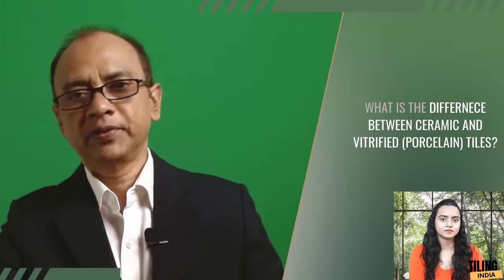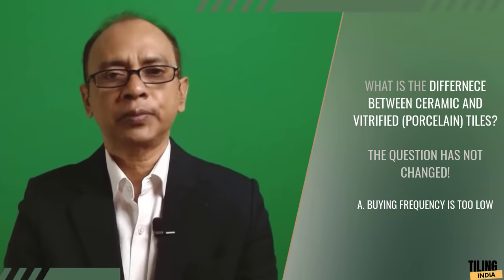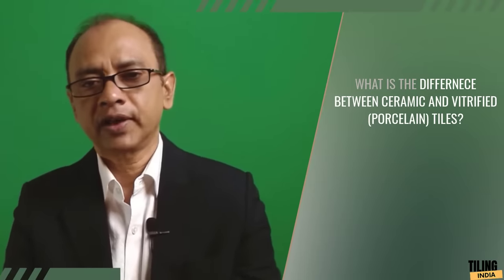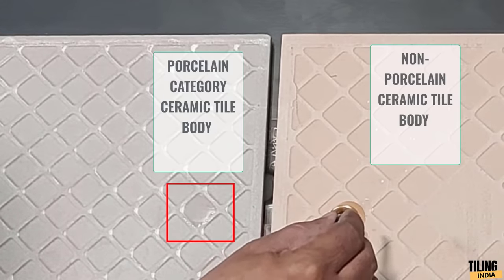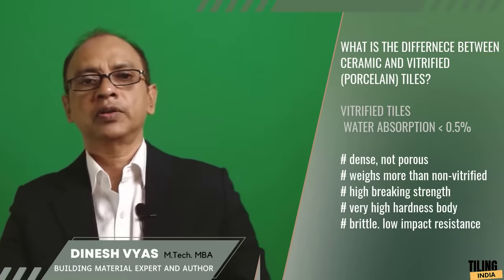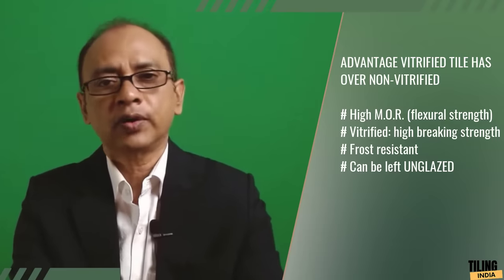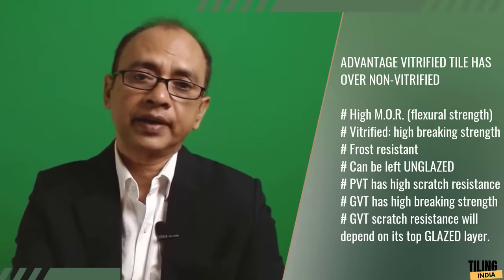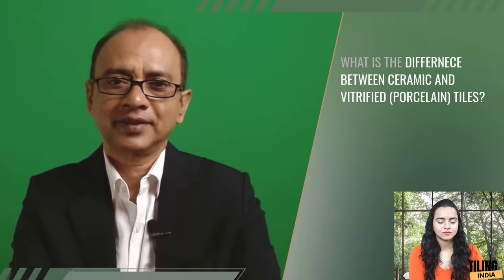WHAT IS THE REAL DIFFERENCE BETWEEN CERAMIC AND VITRIFIED OR PORCELAIN TILES? [EP8]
WHICH TILES ARE BETTER CERAMIC OR VITRIFIED. Are Porcelain tiles better than Ceramic tiles. What are the advantages of porcelain tiles over ceramic tiles. Many more such questions have been most asked about tiles.
There is a gap of information regarding modern day tiles in the public domain.
Tiling India took the questions picked up in its survey to the subject matter specialists.

India's most known Tile Expert Mr. Dinesh Vyas answered the questions related to tiles put up by a Tiling India representative in a very simple and convincing way.
Mr. Dinesh Vyas has also authored a book on tiles - MODERN CERAMIC TILES: A HANDBOOK FOR PROFESSIONALS. Very soon it will be available in the international market.

You can share your question in the comment section. Tiling India will take these to the subject matter experts and share their answers in the upcoming videos.

Your feedback will motivate and help us to create quality content about building materials.
Team - Tiling India